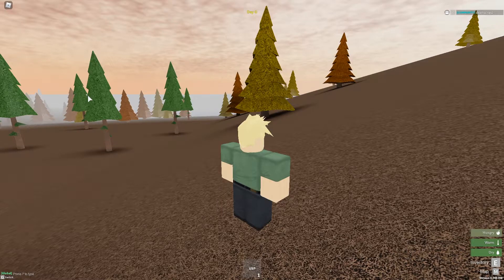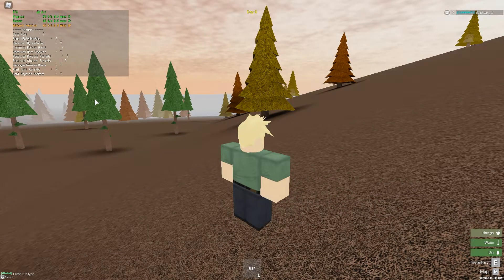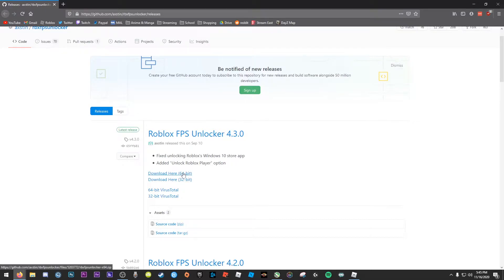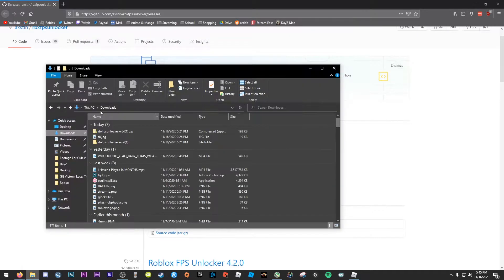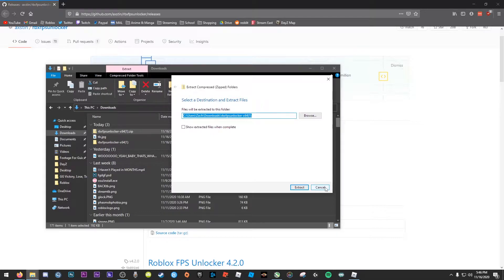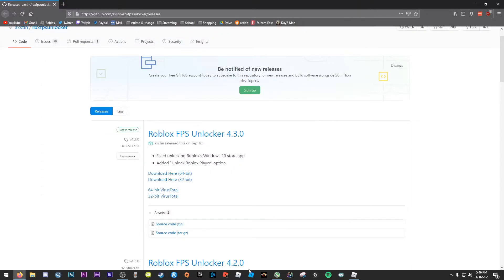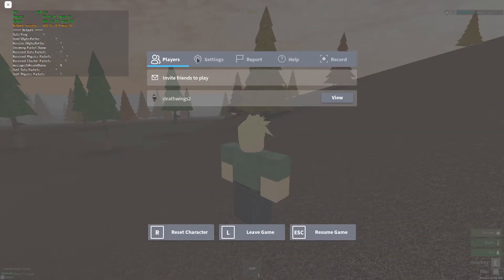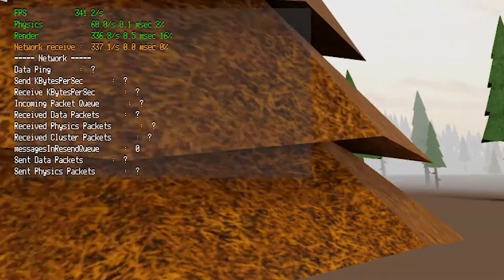How to INCREASE FPS in Roblox!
This does not increase your performance, it unlocks your fps so you therefor gain fps.

Links!

PC Specs:
32gb Ram (3600mhz)
1tb Samsung 970 Evo Plus
B450 Tomahawk Max
Cooler Master H500
Corsair RM 750w Fully Modular